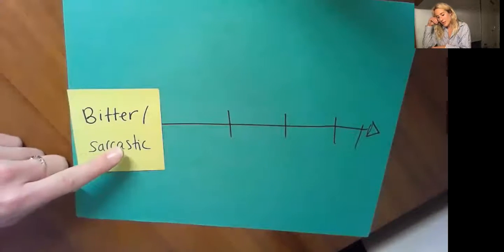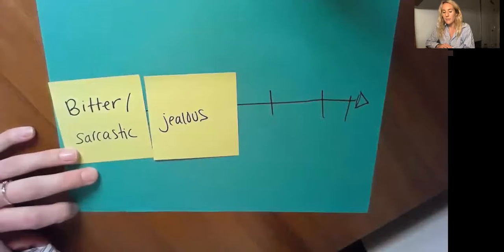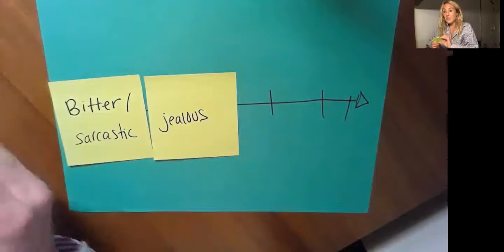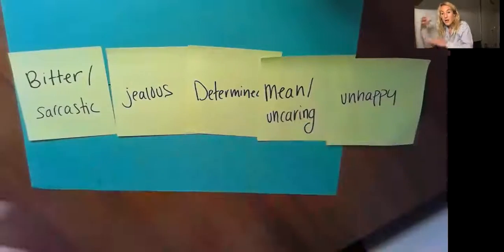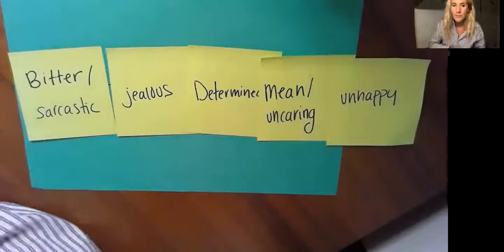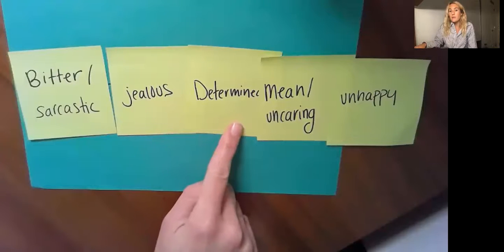Using Different Note Taking Structures to Grow Ideas!